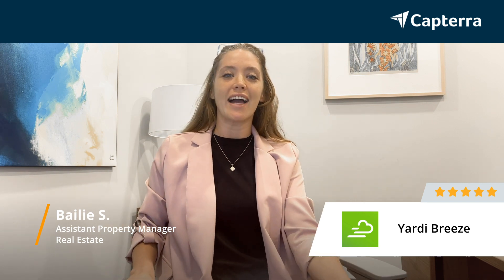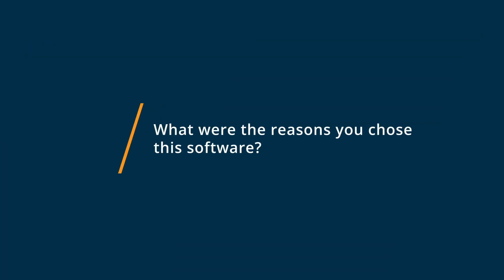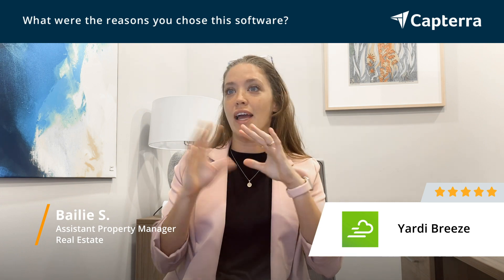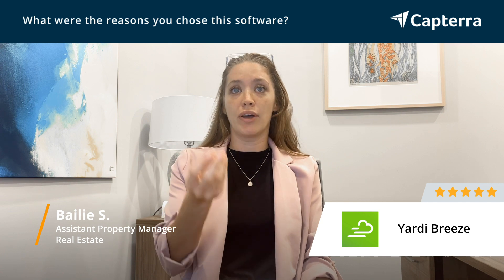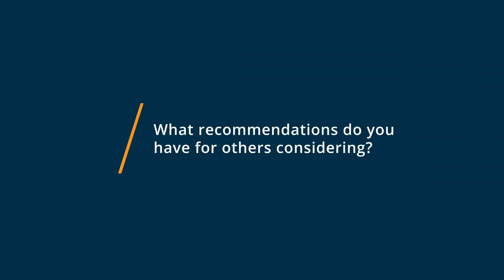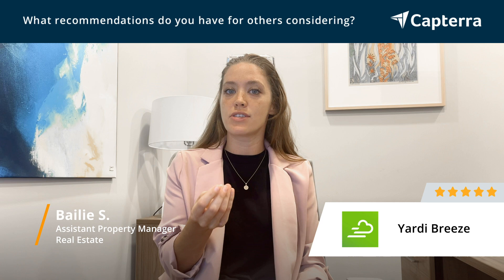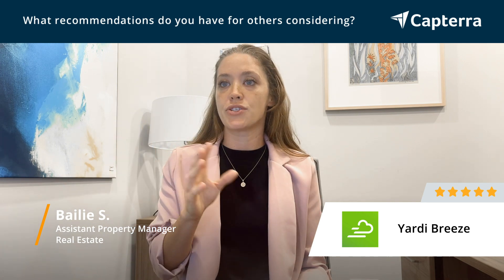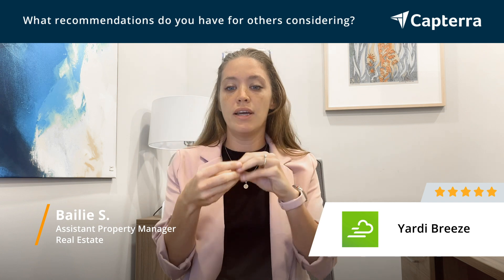Yardi Breeze Review: Being Transparent About Yardi Breeze.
"Yardi Breeze Review 2023.

0:00 Intro
0:11 What other software products did you consider or switch from?
0:39 What were the reasons you chose Yardi Breeze?
1:16 How easy was it to onboard and integrate Yardi Breeze into your business?
1:59 What recommendations do you have for others considering Yardi Breeze?"